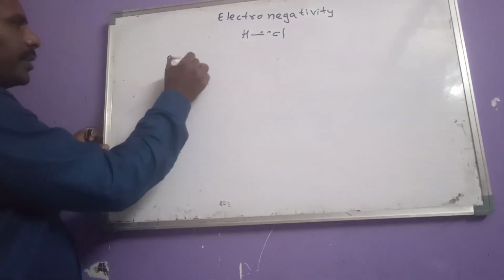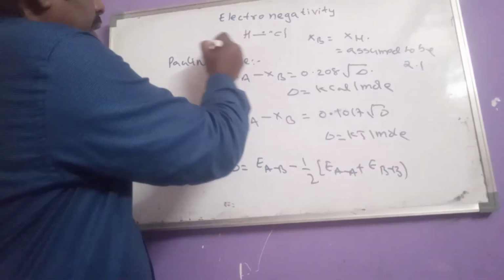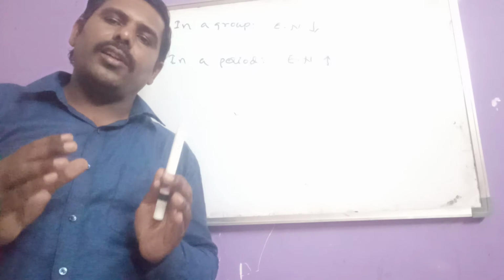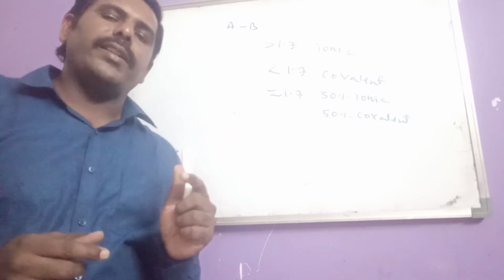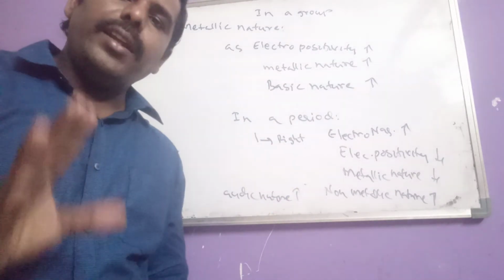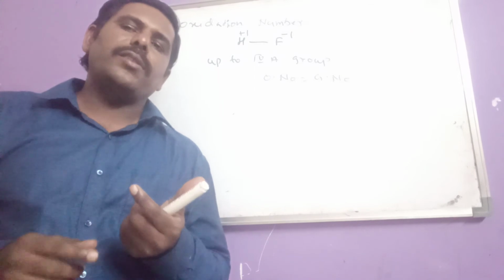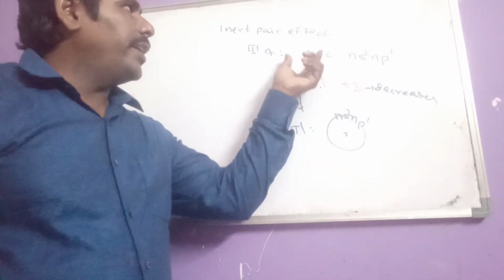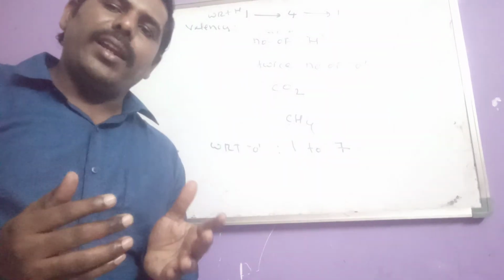Periodic classification#8 Electro negativity valency